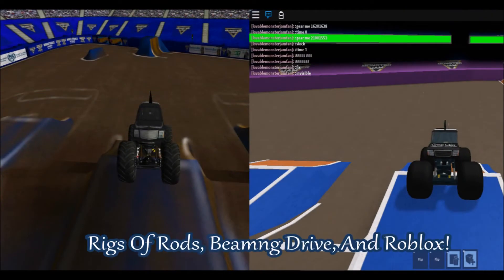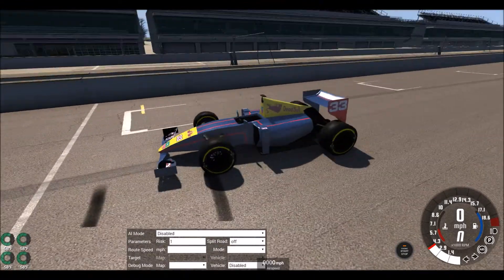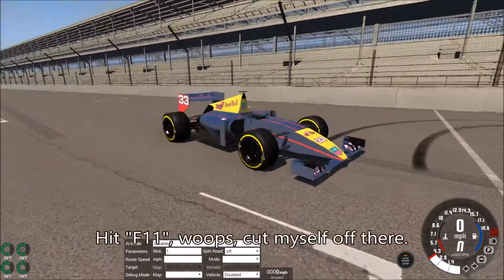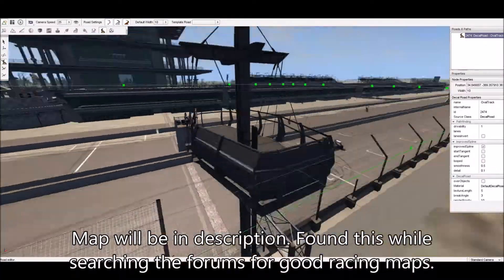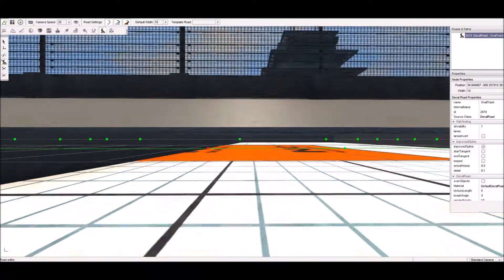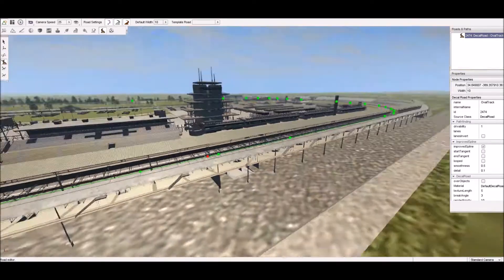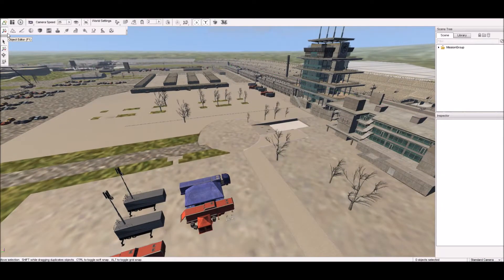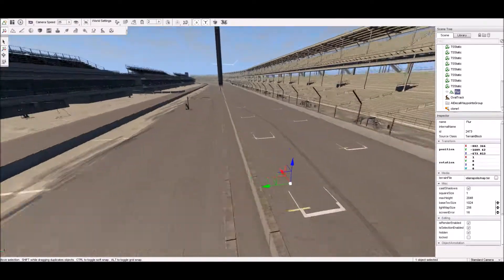BeamNG Drive Tutorial: How to add AI to a map.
Quick tutorial for people confused how to add AI to a map.

I will answer any questions on the FR17 thread and the comments section below.